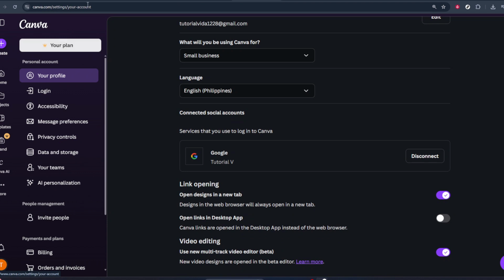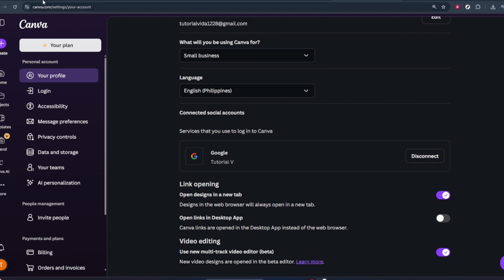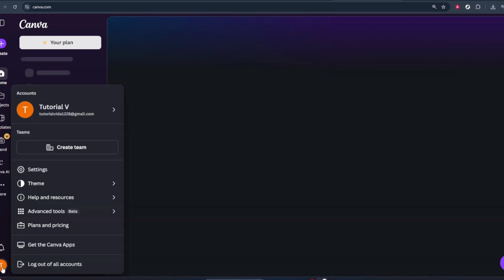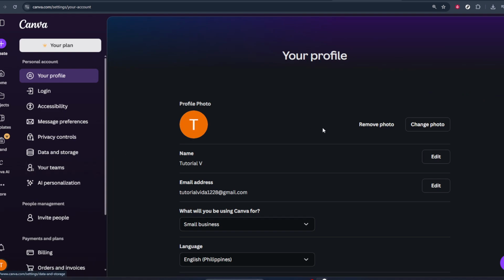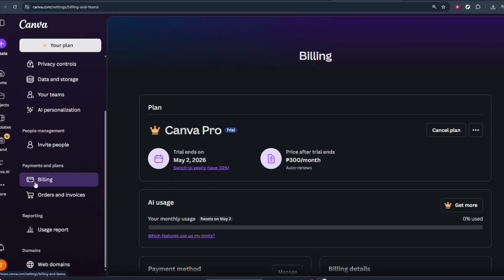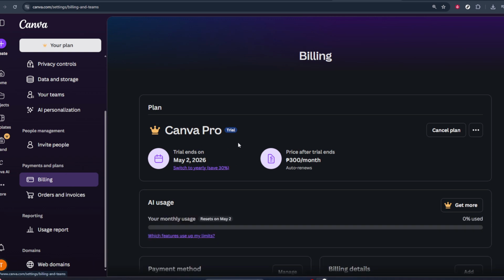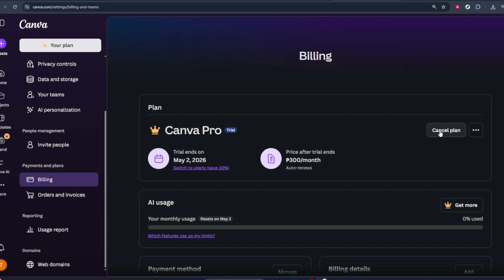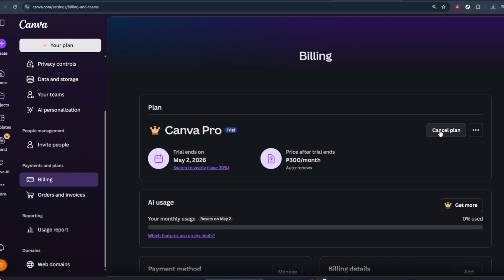How to Cancel Canva Pro Unpaid Trial or subscription | Quick Guide 2026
Today we cover how to cancel Canva Pro unpaid trial or subscription quickly and avoid getting charged.